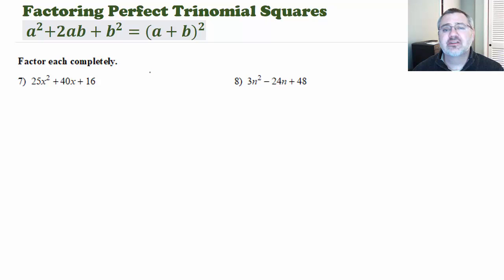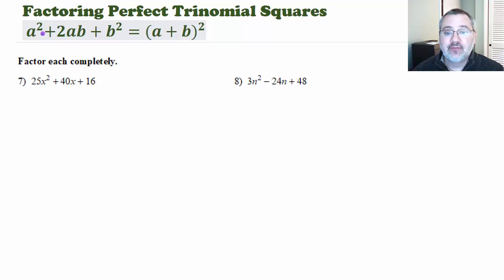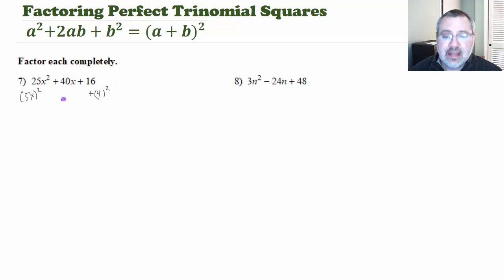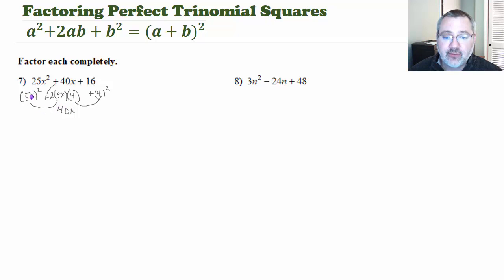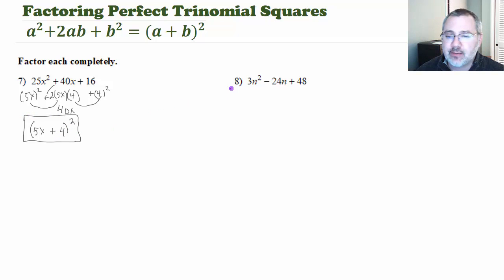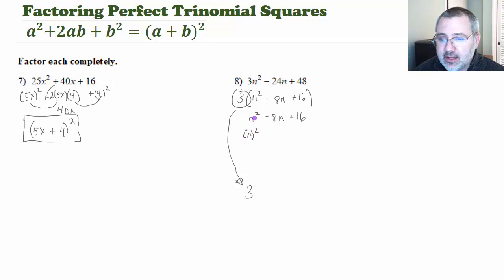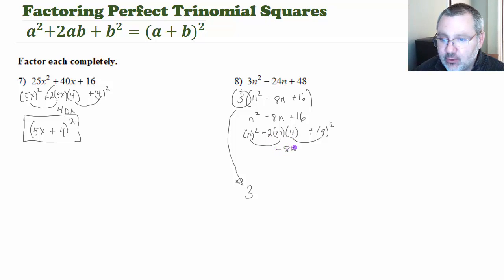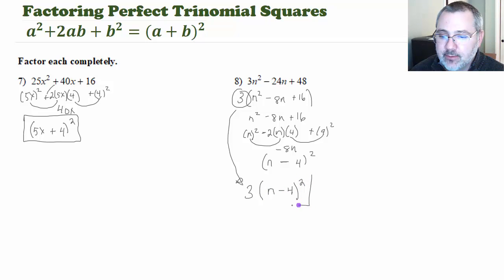Factoring Perfect Square Trinomials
Factoring perfect square trinomials.  a^2+2ab+b^2 = (a+b)^2